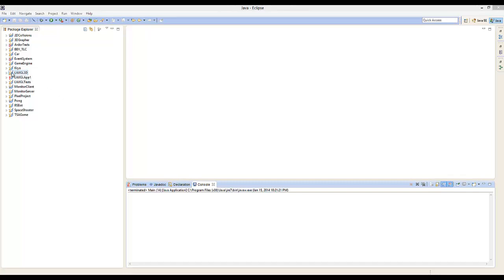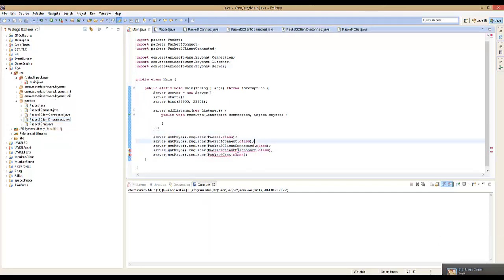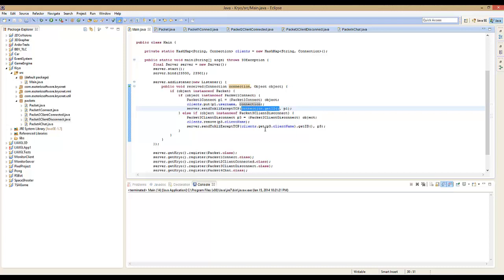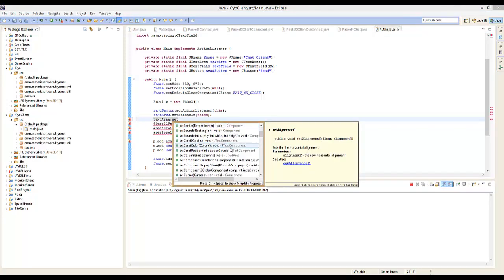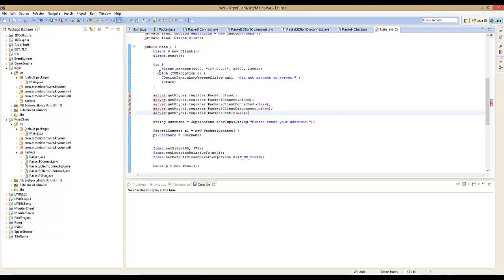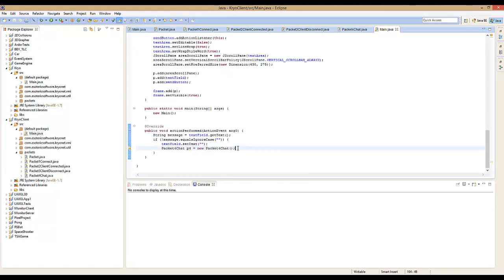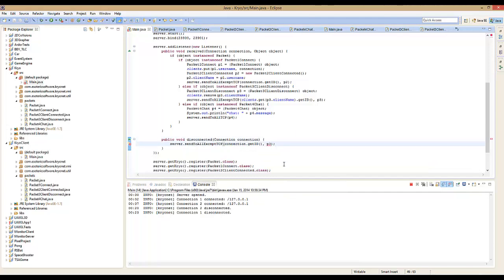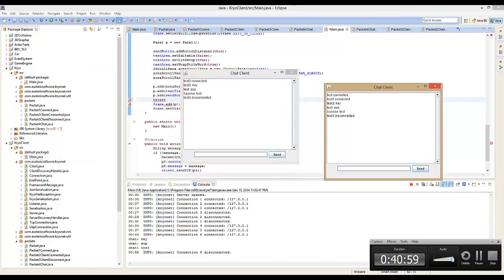Java Networking - 3 - Chat Server & Client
Hey everyone, in this video I teach you how to make a chat server and client!